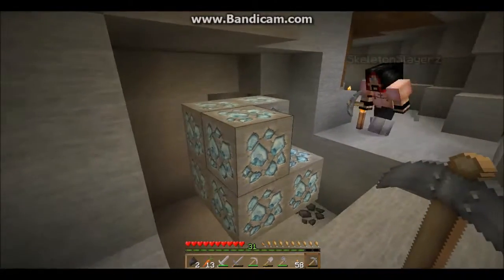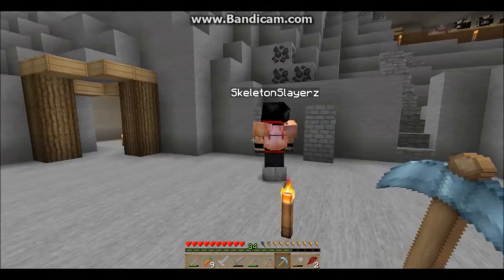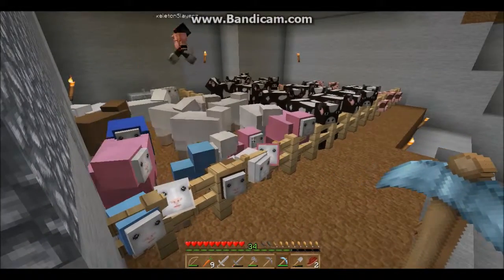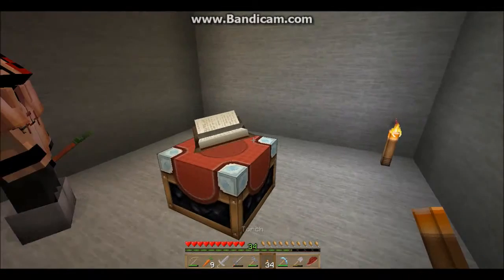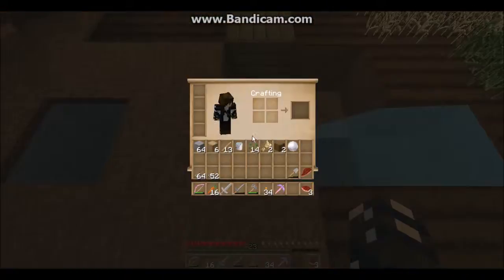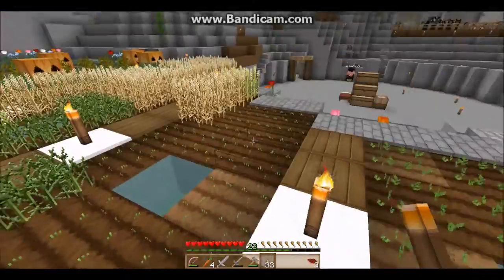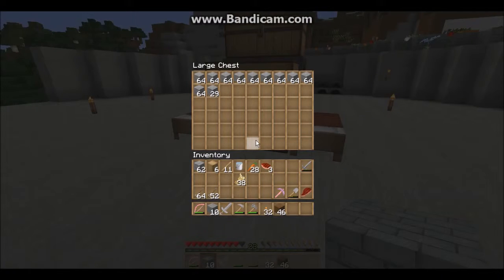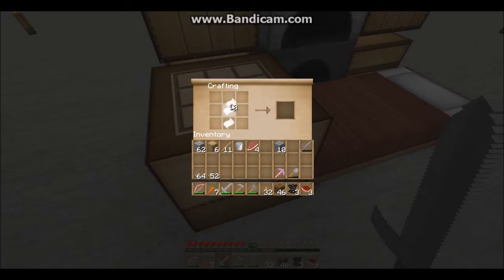Benjy Damager plays Minecraft with Skeleton Slayerz ep 5 Diamonds and other base improvments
We finally found diamonds and we made an enchanting table and a nether portal.